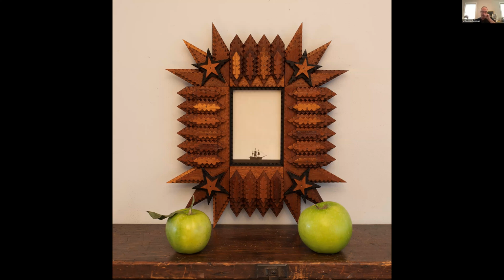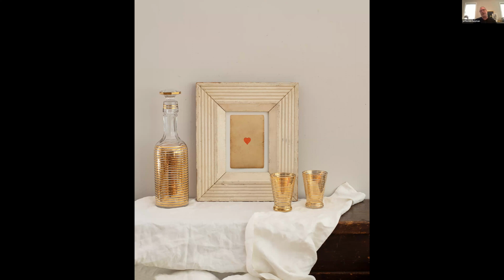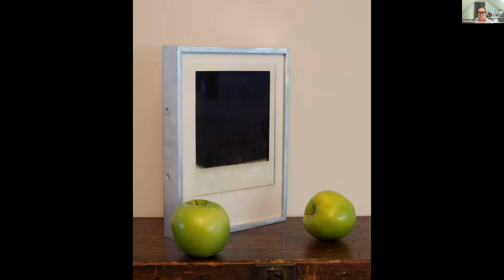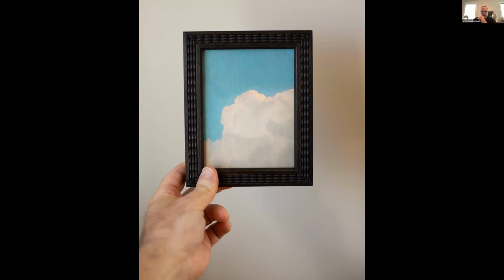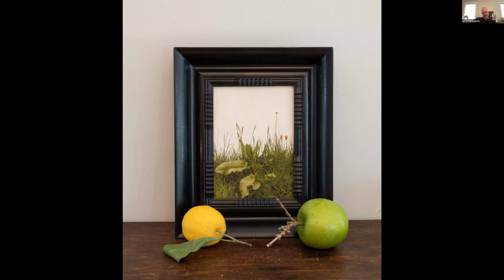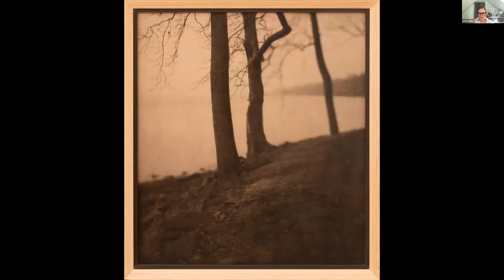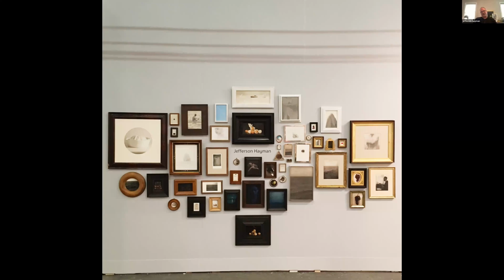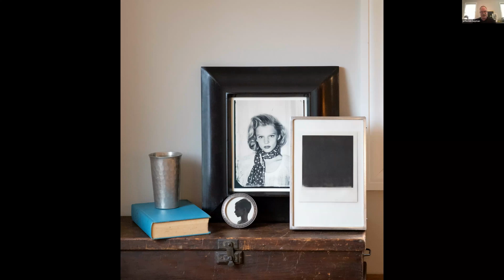Photography and the Frame - Jefferson Hayman and Kelly Sidley | Photo London Talks 2023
Artist Jefferson Hayman creates timeless photographs and pairs them with unique, vintage frames. Here he talks to Head of Department for Bonhams Photographs in New York Kelly Sidley about his practice and why he likens his work to a short story from another age.